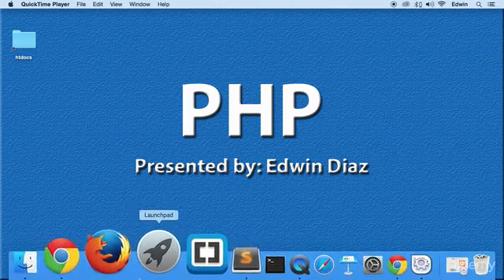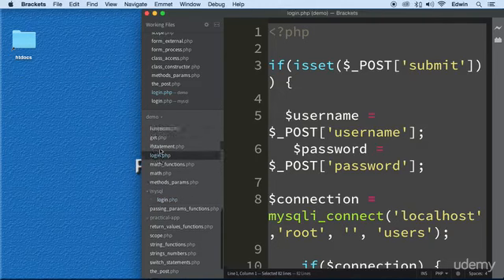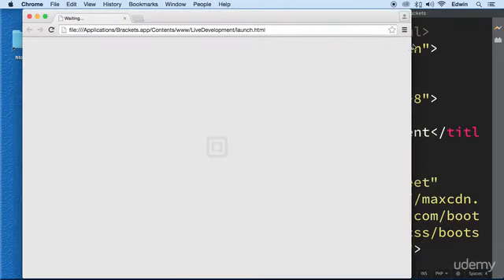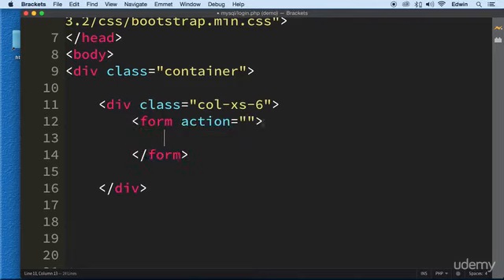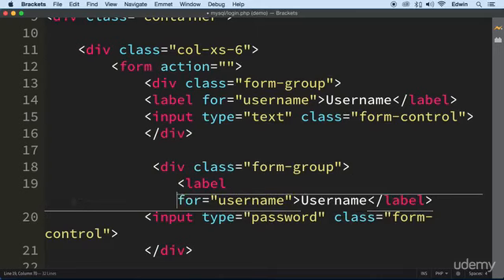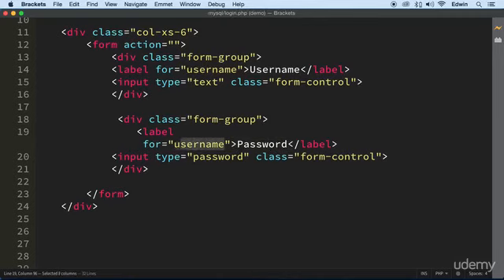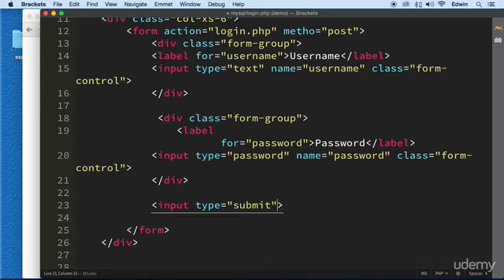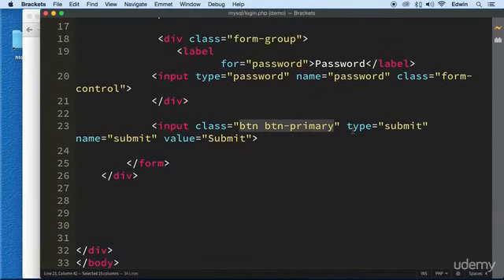5 Markup for Login Page - HOW TO USE DATABASE IN PHP - PHP COURSE FOR BEGINNERS CMS PROJECT TUTORIAL